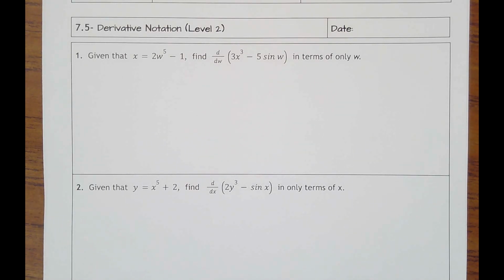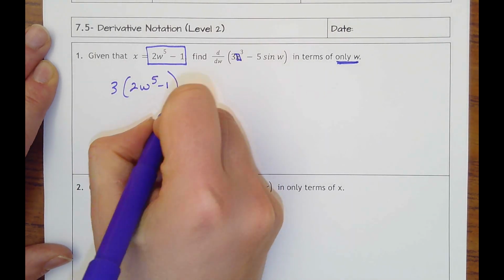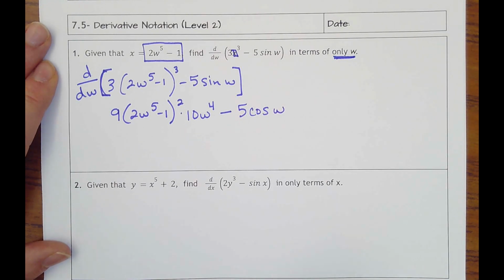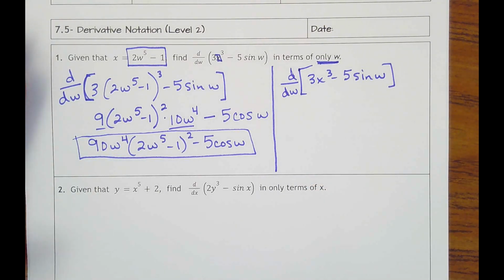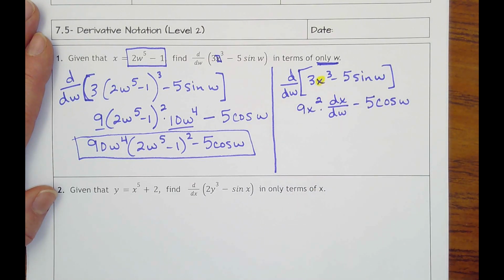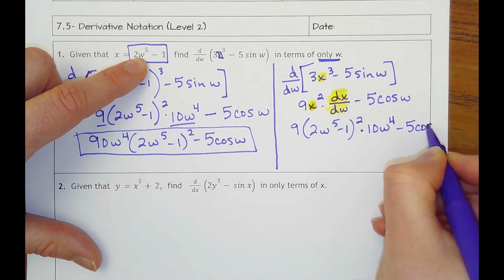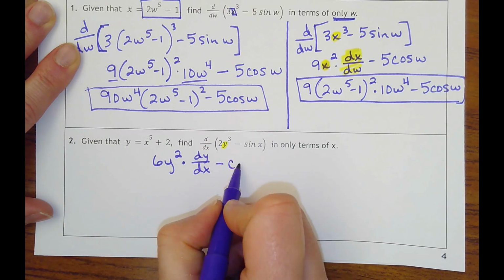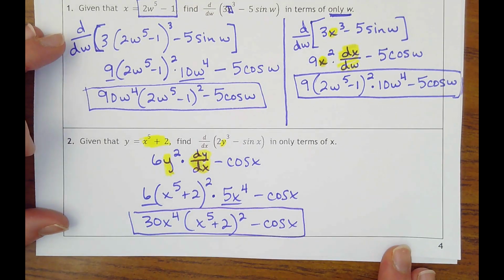7.5- Derivative Notation (Level 2)